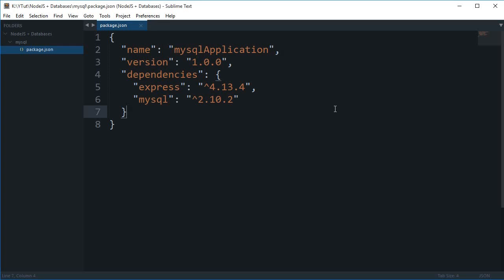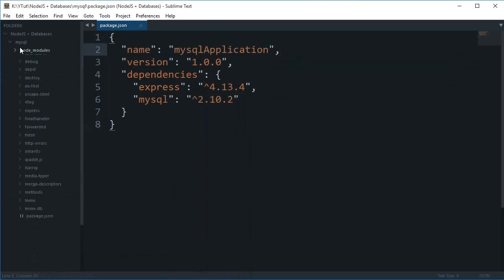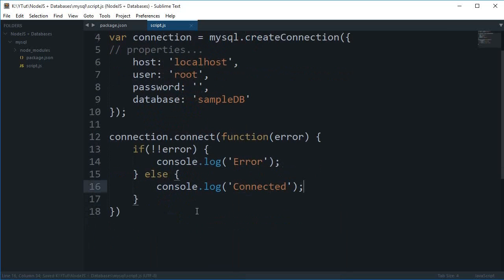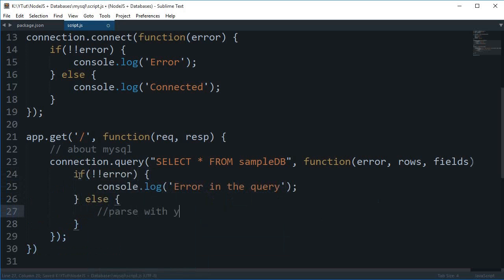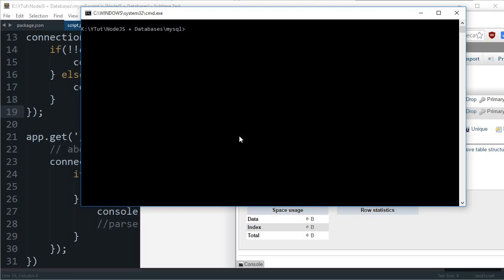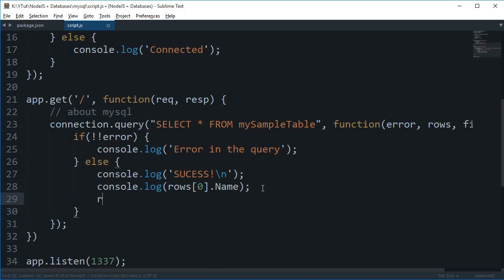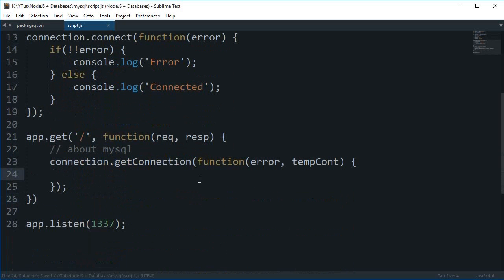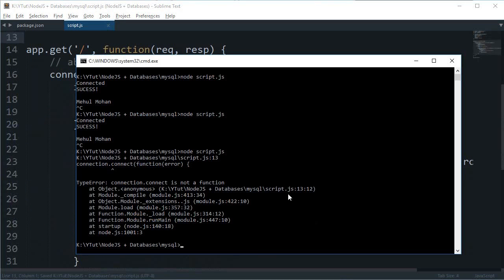NodeJS + MySQL Database Connection Tutorial YouTube